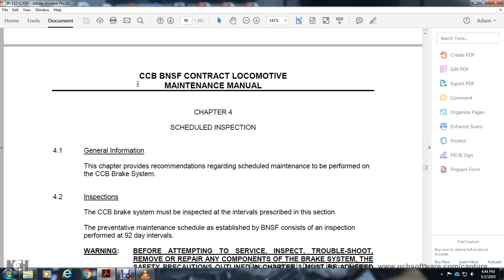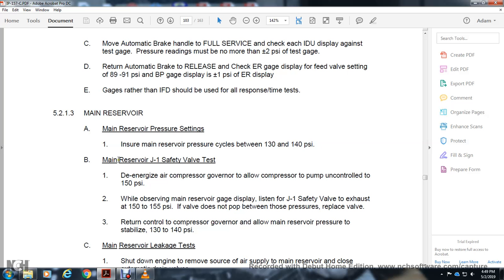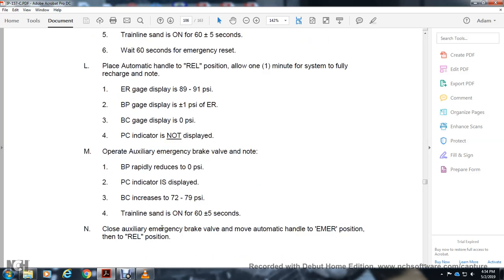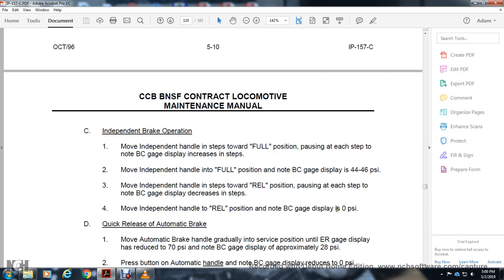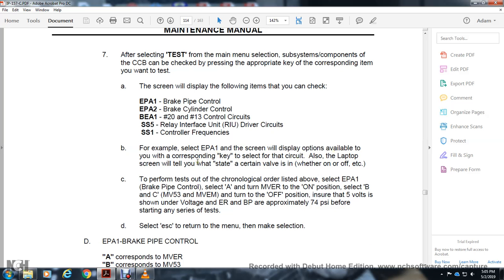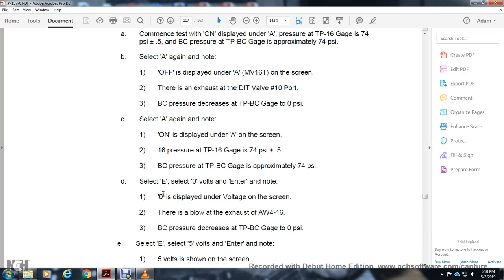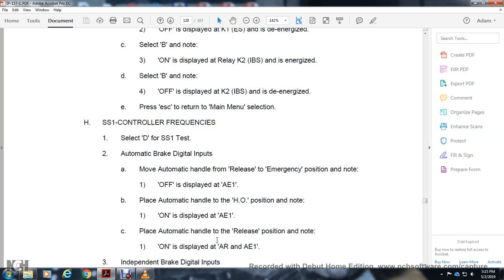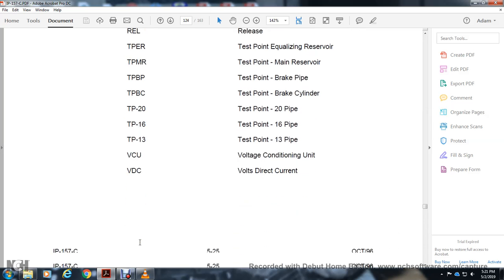BNSF CCB MAINTENANCE MANUAL PART 4